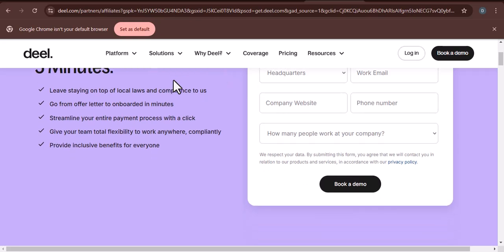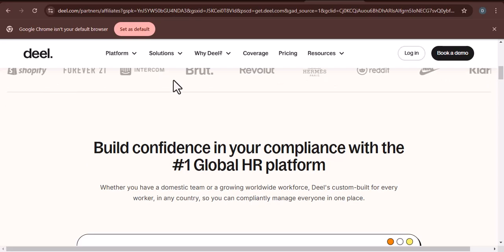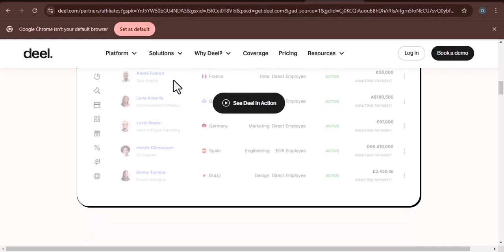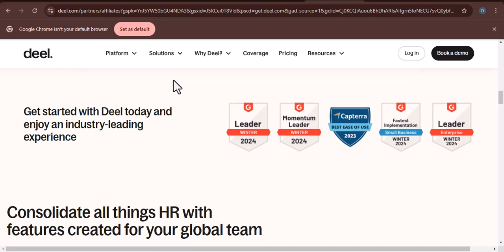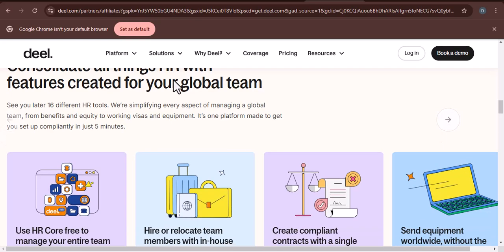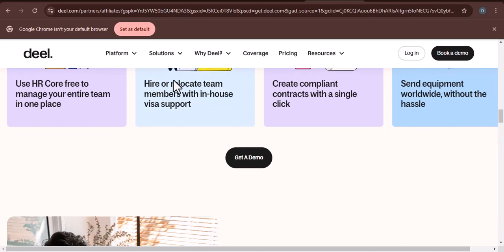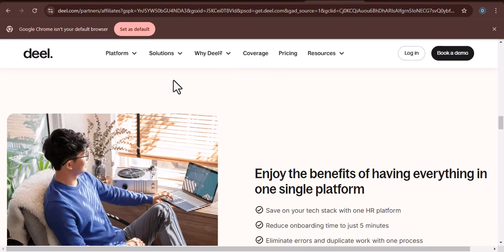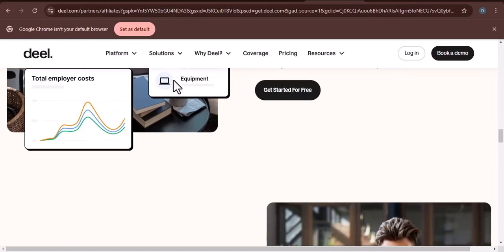How do I open a Deel account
In this video, you will learn about How do I open a Deel account

9 YouTube Channel Ideas to Help You Choose Your Own

✅IGNORE THIS
Related Search: